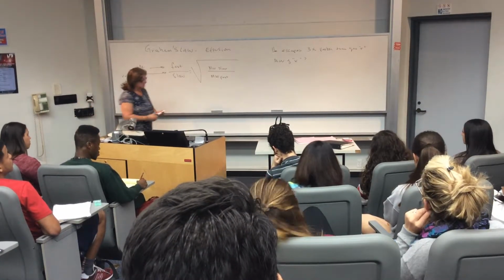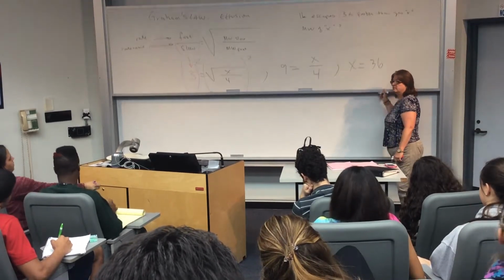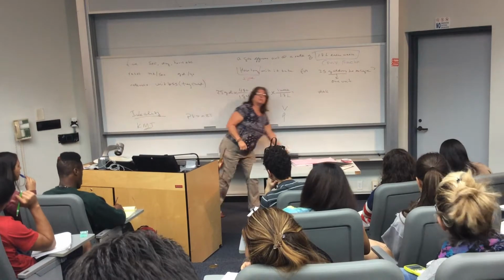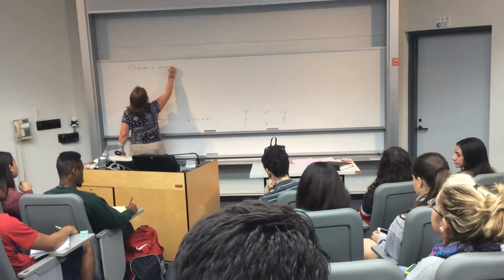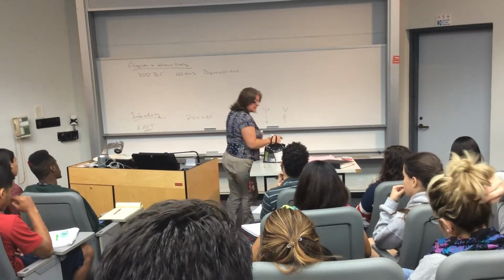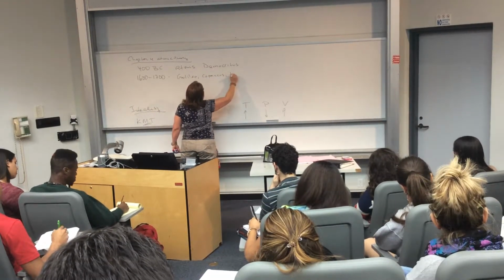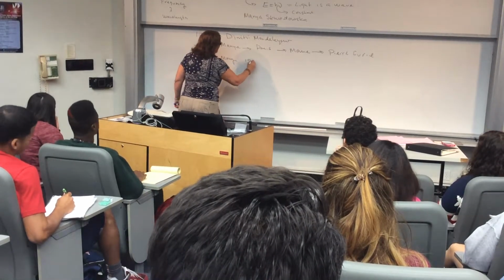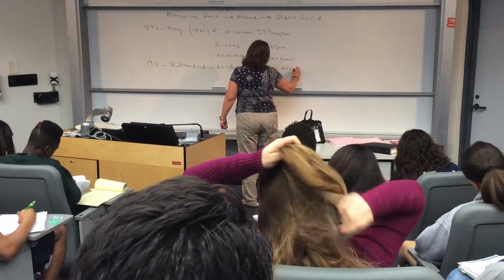CHEM1045 Atomic Theory Part I